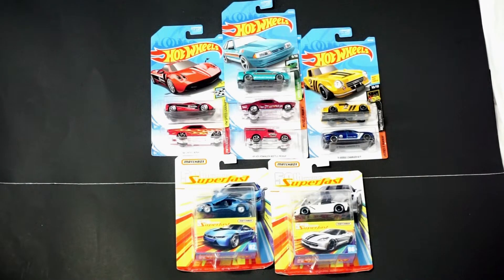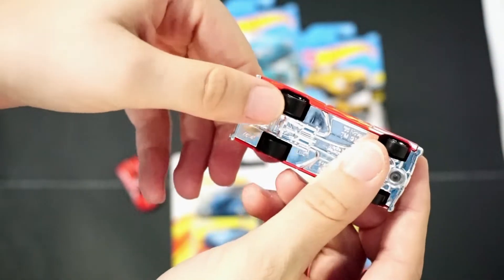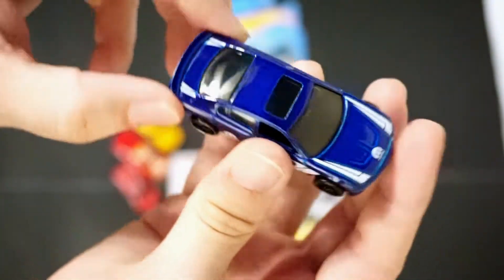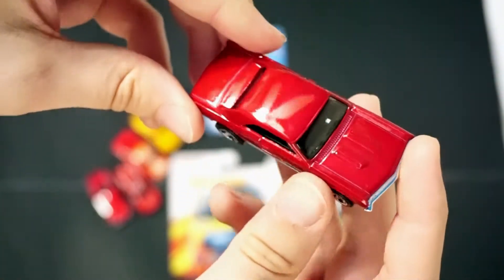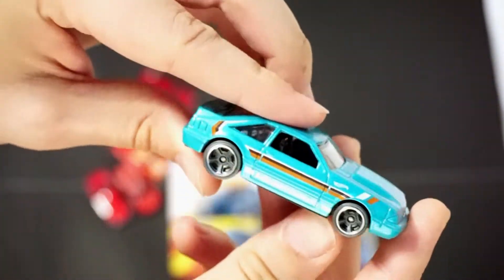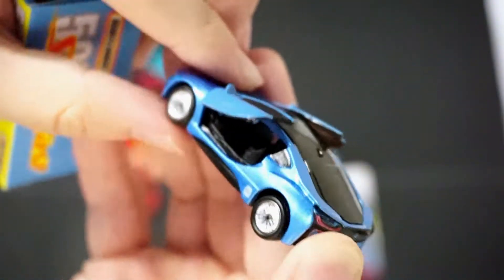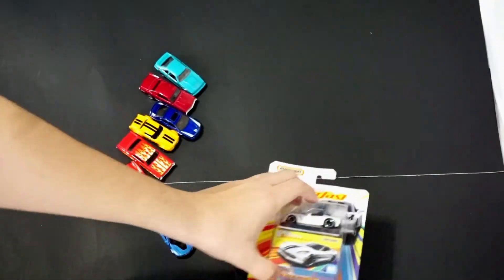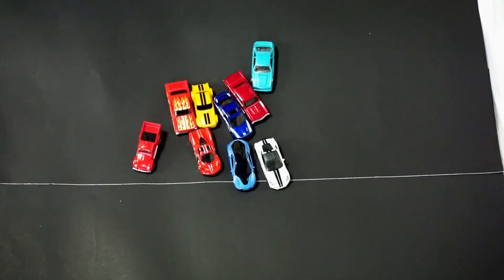Opening Hot Wheels G case cars and Matchbox Superfast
In this video, I open some Hot Wheels G case cars as well as some Matchbox Superfast cars.